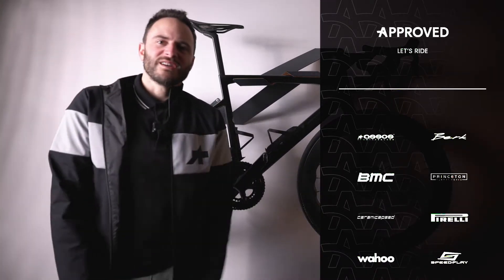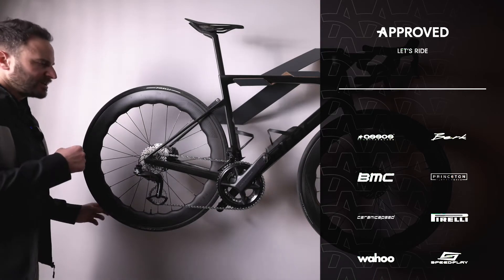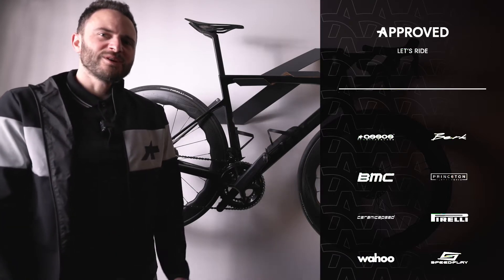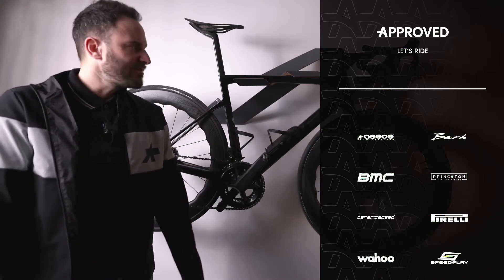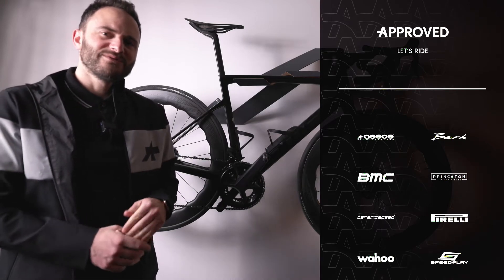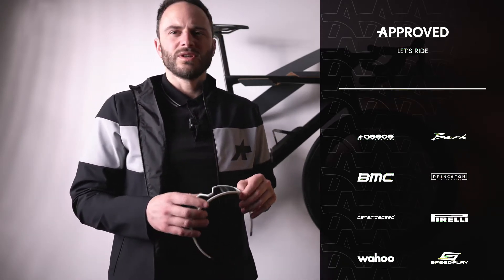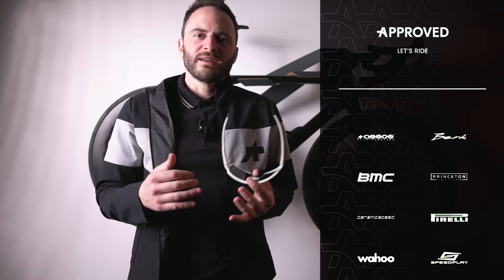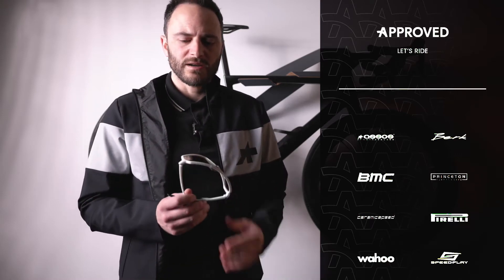APPROVED CYCLING VLOG S01E04 | Sunglasses and Bike upgrade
What are your thoughts on the CeramicSpeed products?

Our sunglasses are one of the best cycling sunglasses for the money. What do you think?

Timecodes
0:00 Intro
0:05 CeramicSpeed upgrade
2:23 APPROVED cycling Sunglasses Vision
7:20 Bike for sale